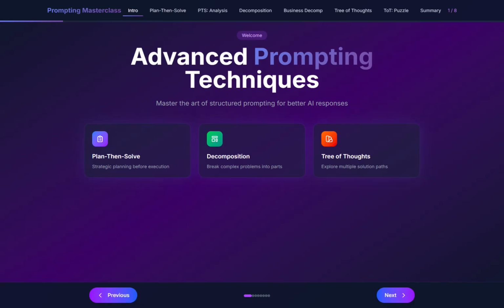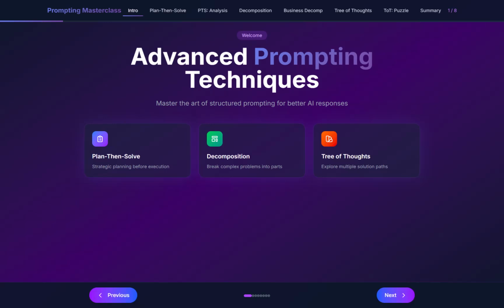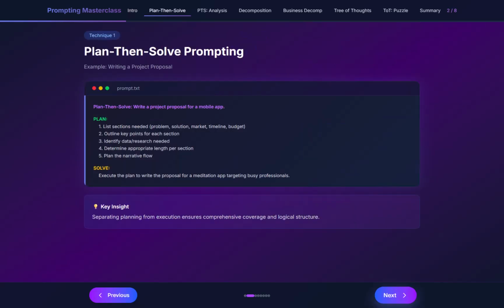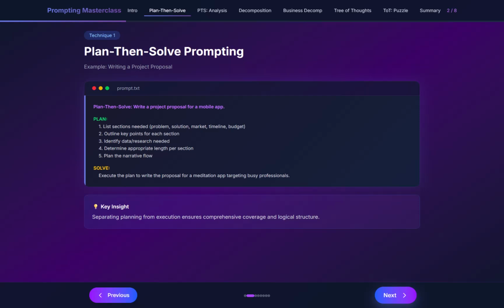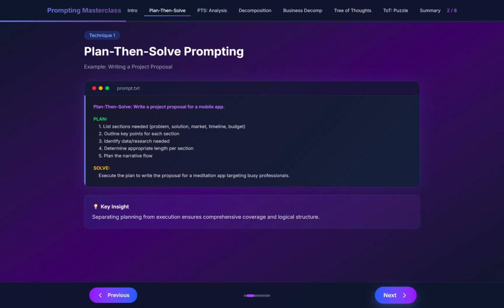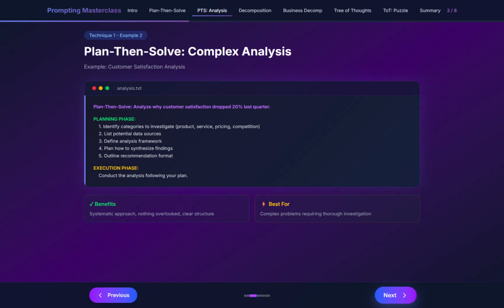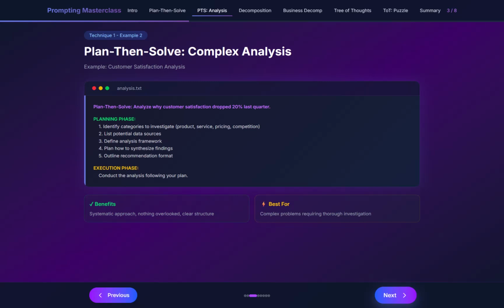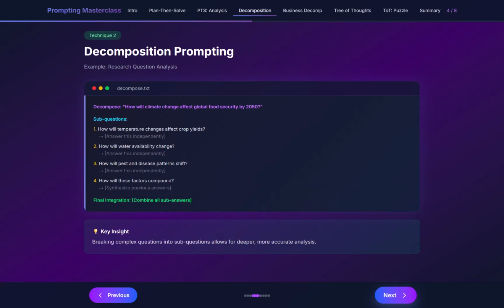ver03 step1 aanath demo631e96f5 autosave